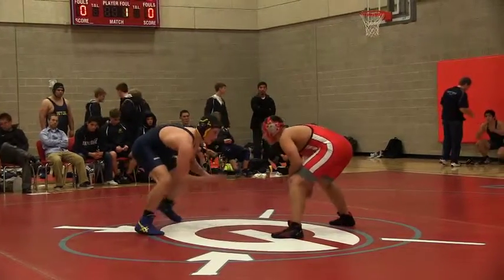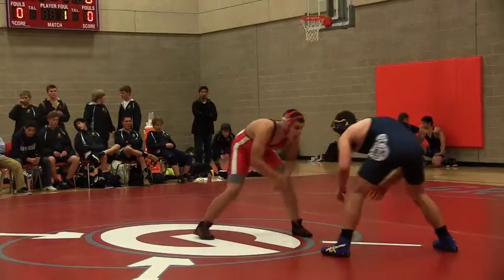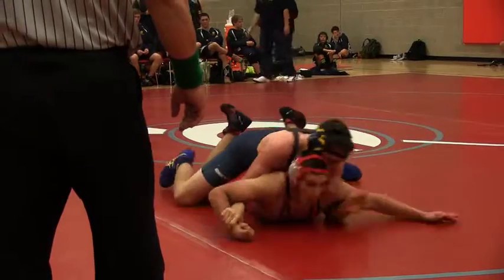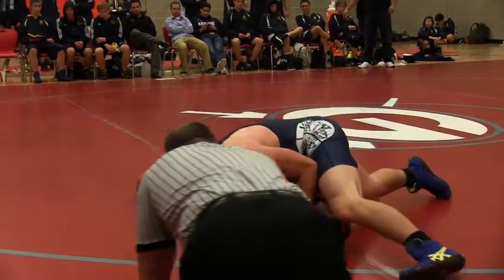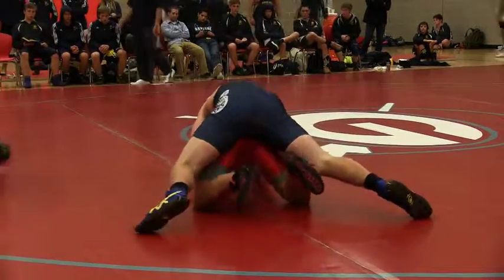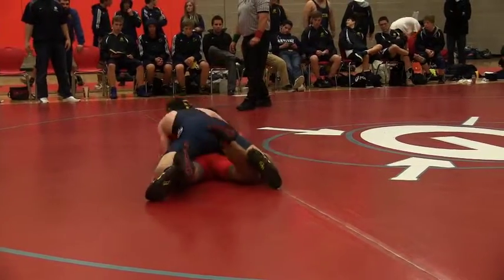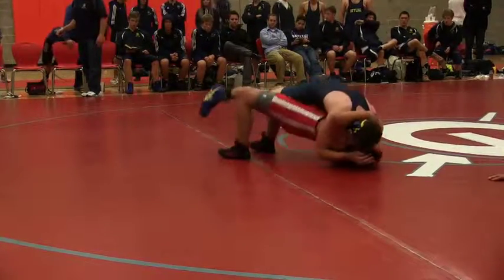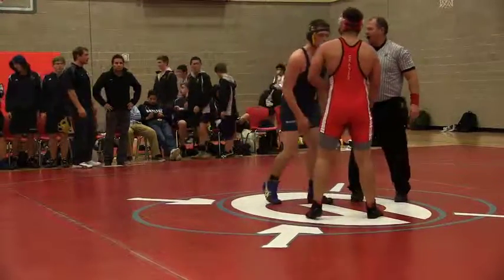Granger Wrestling vs Skyline 2013 | 195 Pounds